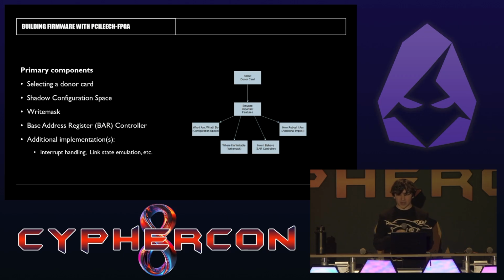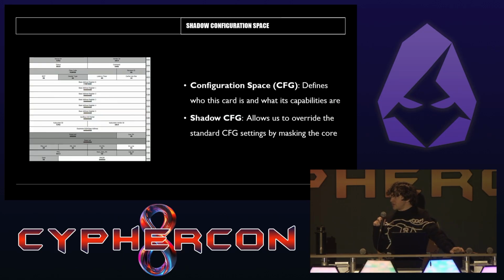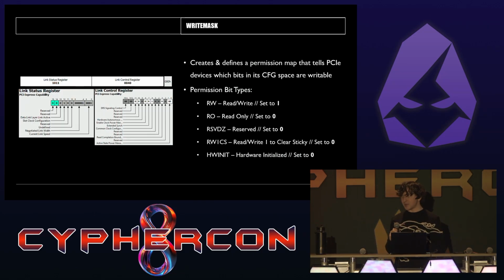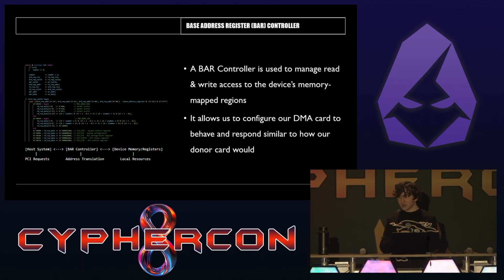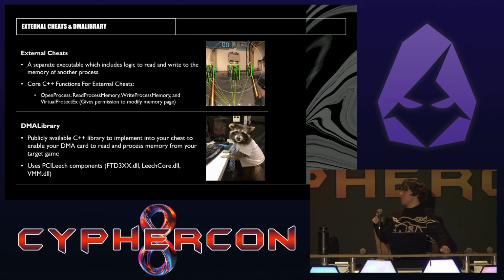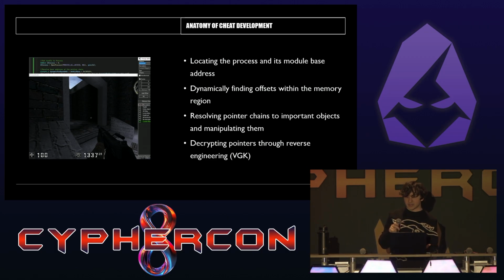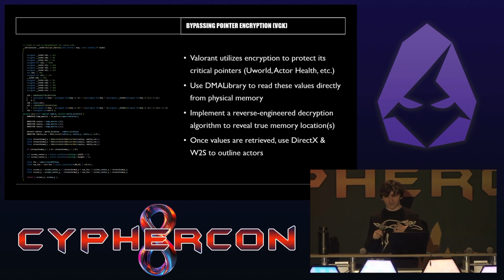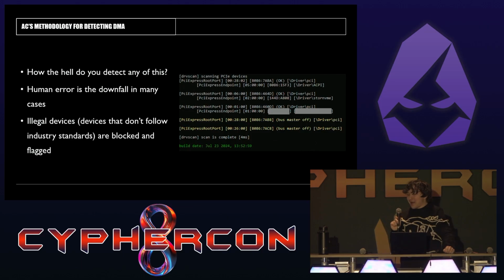Not Fair!!1!: Bypassing Anti-Cheat With Direct Memory Access - Connor Kastner | CypherCon 8.0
(S8:E44) Not Fair!!1!: Bypassing Anti-Cheat With Direct Memory Access -
Connor Kastner - CypherCon 8.0 - Wisconsin

Not Fair!!1!: Bypassing Anti-Cheat With Direct Memory Access

Signatures? Heuristics? Side-channel monitoring? Syscall scans? How the hell is it even possible to cheat in a video game anymore? The infamous cat-and-mouse game between cheaters and developers is never ending. We’ll be talking about the history of anti-cheats and how the newer method of Direct Memory Access (DMA) has been gaining traction in recent years.

We’ll explore the mechanics of DMA and its implications for game exploitation. DMA allows certain hardware components to access system memory independently of the CPU, leveraging the ability to read and write to game memory in real-time without triggering a conventional anti-cheat. Furthermore, we’ll explore the technical challenges that DMA presents to anti-cheat engineers, including the need for advanced detection techniques in the ever-evolving world of security.

Importance: I’m writing this talk to discuss the architecture and evolution of anti-cheat systems, the technical expertise and creativity involved in bypassing these measures, and to introduce what DMA is and how its mechanism of exploitation by bypassing user land through the hardware level

Connor Kastner started his cybersecurity journey at a young age, modding consoles, using lag switches against friends in video games, and being a general annoyance with computers overall.

In his current day as a SOC Analyst at ATC, he has a keen eye for detail and a proactive approach to threat detection. He plays a vital role in safeguarding critical infrastructure against emerging threats. When he’s not working, he’s probably at a concert or trying a new restaurant.

CypherCon is an annual, community-driven cybersecurity and hacker conference that brings together over 2500 technologists, hackers, security enthusiasts, and privacy professionals to share knowledge and foster collaboration on emerging threats, techniques, and best practices. Held in Milwaukee as part of "InfoSec Spring Break" with BSidesMKE , it emphasizes hands-on activities, engaging talks, and networking to cultivate a culture of curiosity, exploration, and ethical hacking. CypherCon also happens to be the largest technology conference in Wisconsin.

VIDEO & SOUND PRODUCTION COMPANY: Flash Fire Productions
ADDITIONAL EDITING: Matt Davis